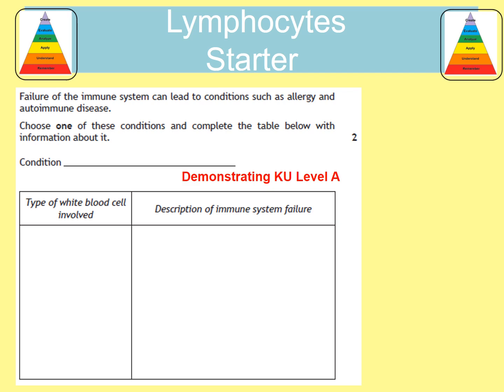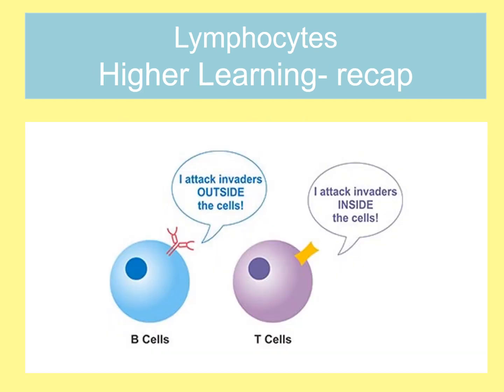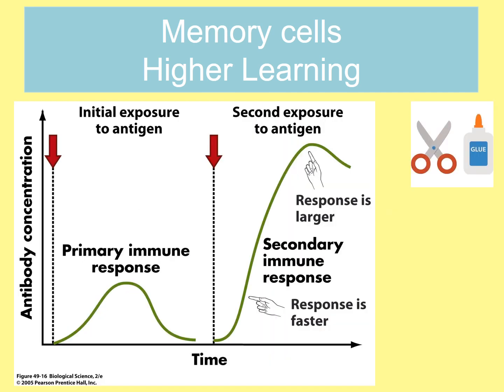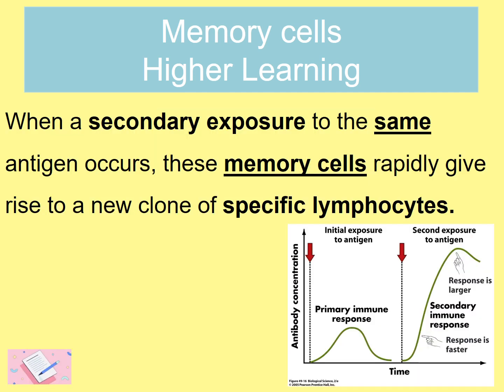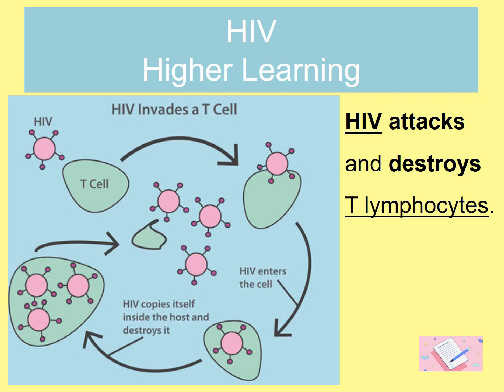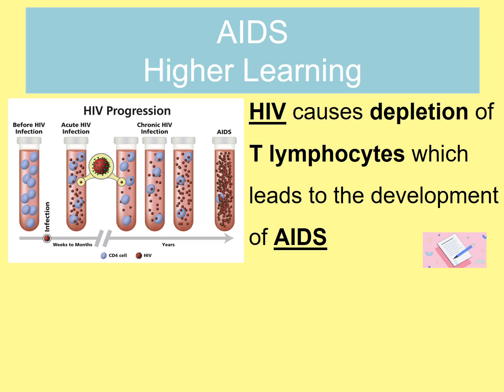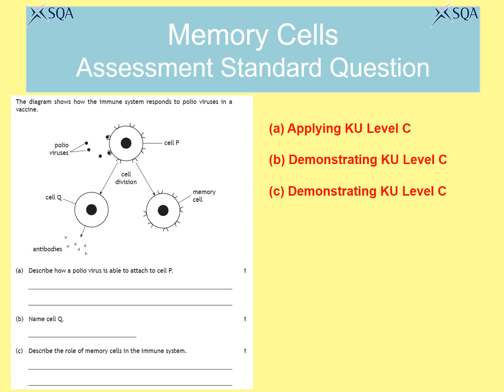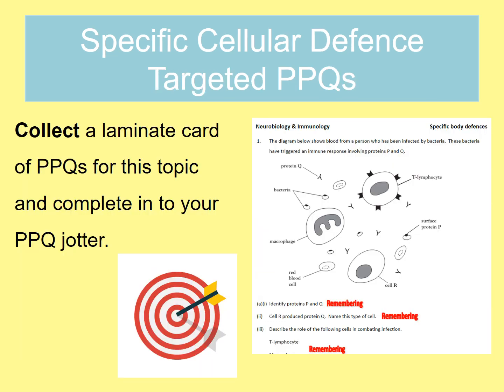HHB U3 3.6(iii) Memory cells